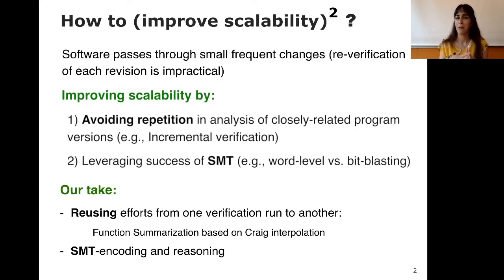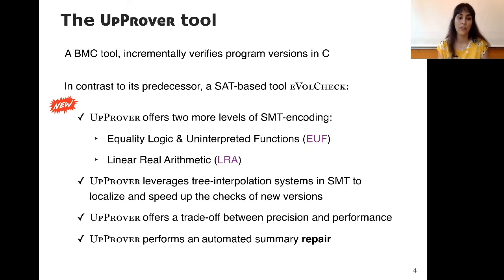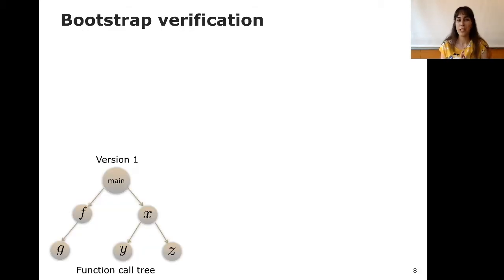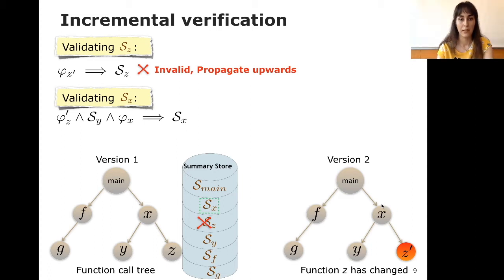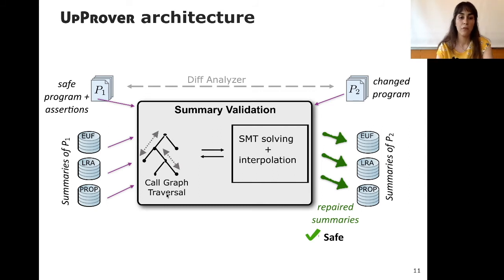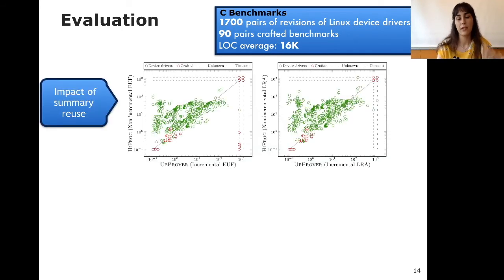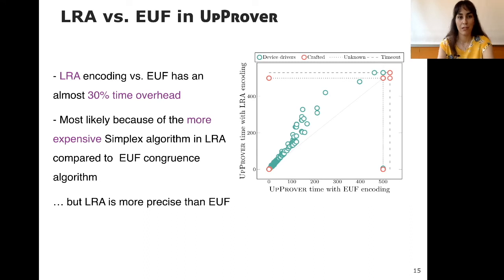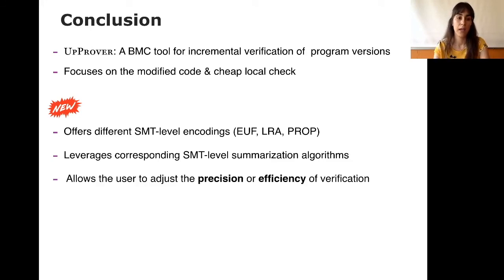Session 5: Incremental Verification by SMT-based Summary Repair